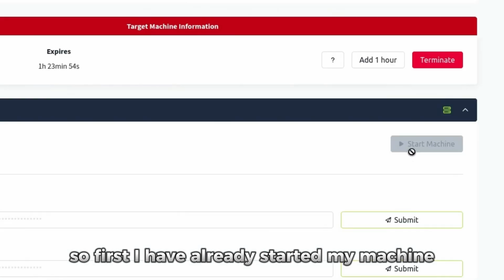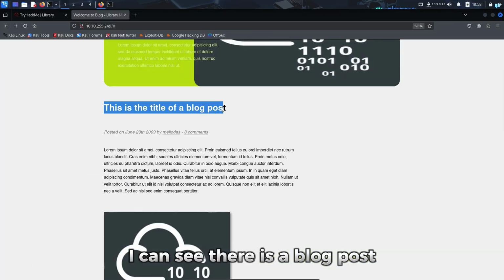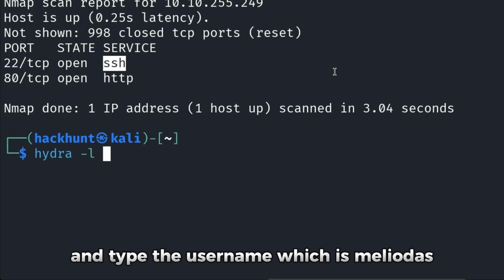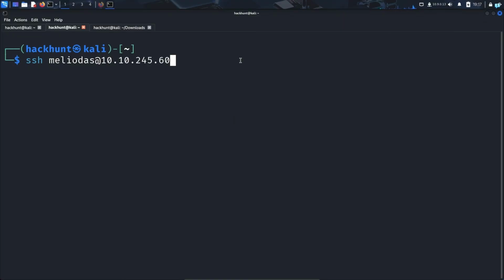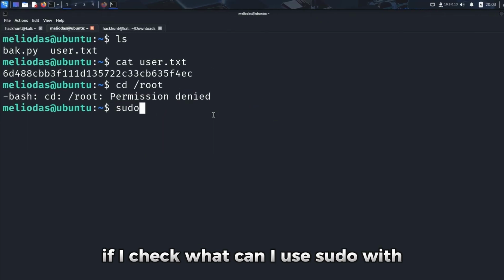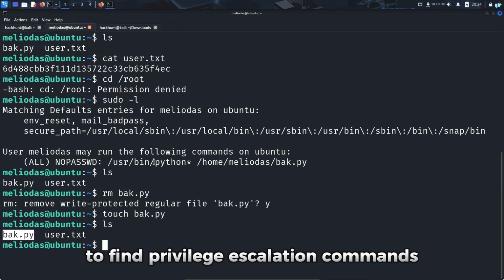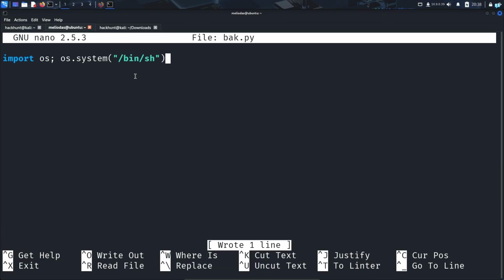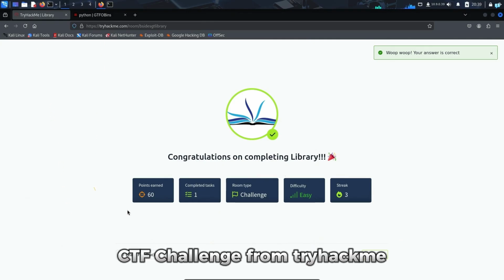How Hackers Brute-Force SSH and Escalate to Root Privileges | TryHackMe Library | CTF Challenge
In this TryHackMe Library CTF challenge, we use Hydra to brute-force SSH credentials and exploit a misconfigured Python binary for privilege escalation, ultimately gaining root access.